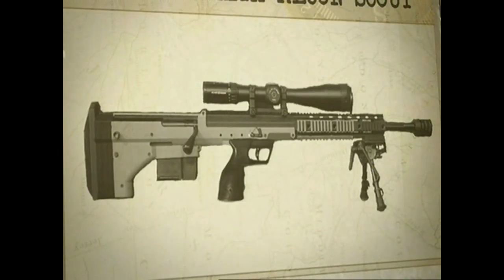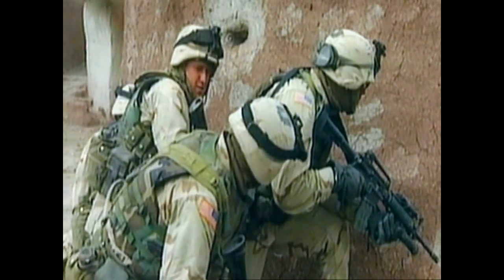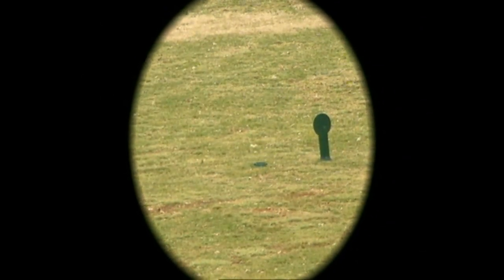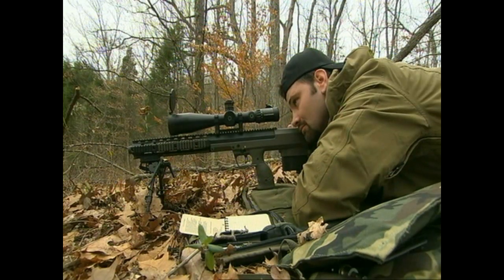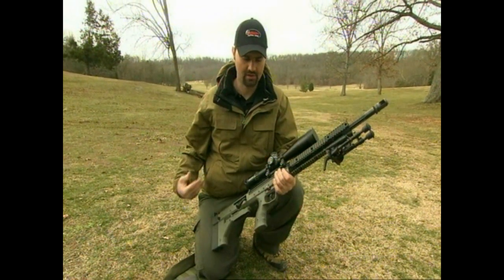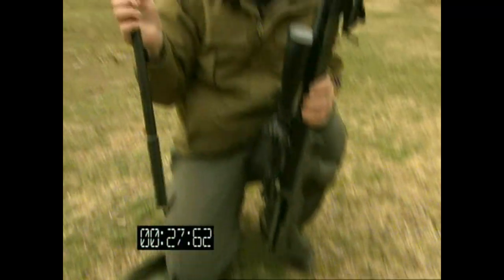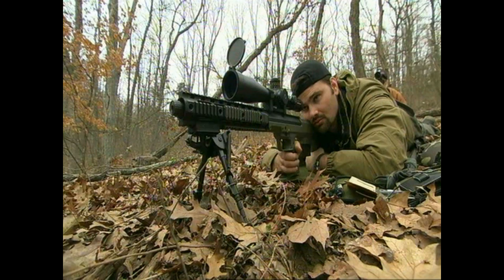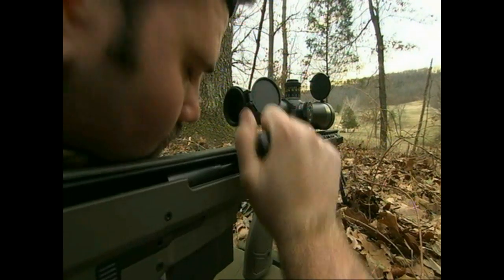Ultimate Weapons SRS Sniper System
The Stealth Recon Scout was reviewed on ultimate weapons top ten sniper rifles.